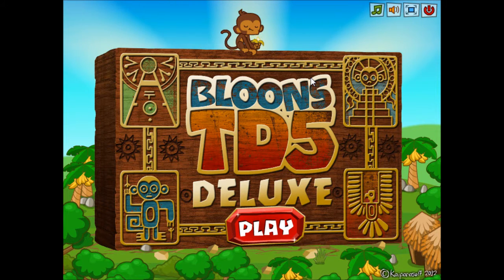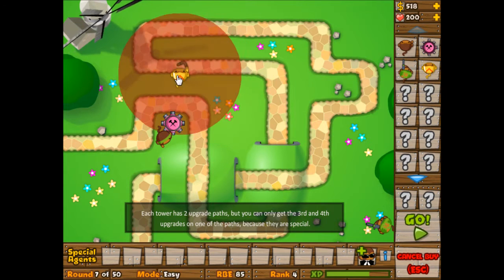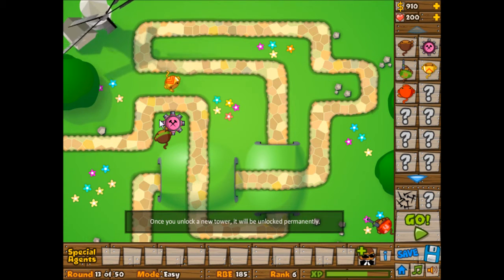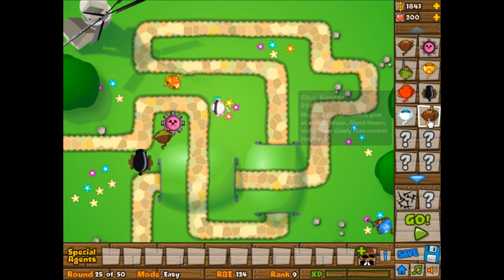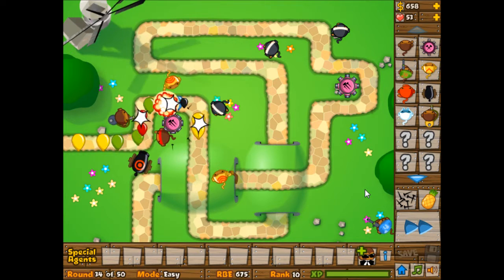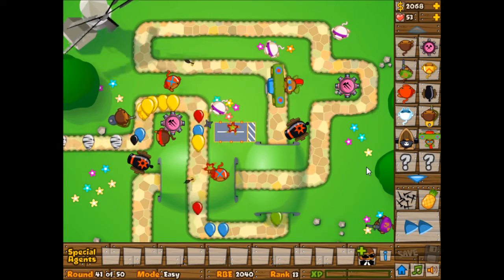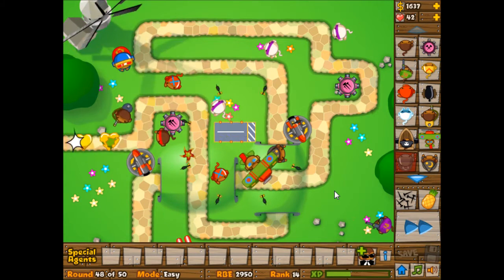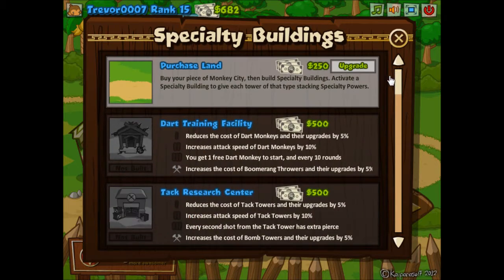BTD5 Deluxe Walkthrough/Playthrough:Monkey Lane Welcome!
Hi Welcome to my walkthrough/playthrough of Bloons TD 5 Deluxe i will be playing through the game,unlocking everything,and showing you guys how to beat all the maps which could be challenging so play along with me or just refer back to the vids for how to beat the maps ENJOY!

Link Regular BTD5